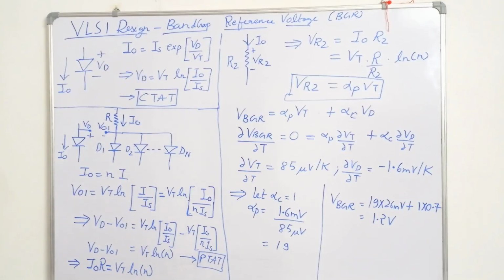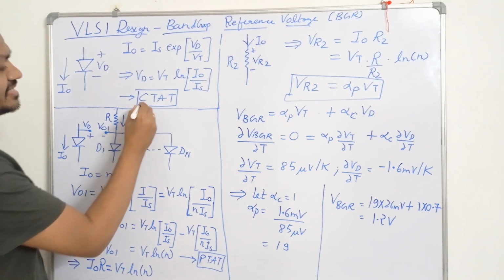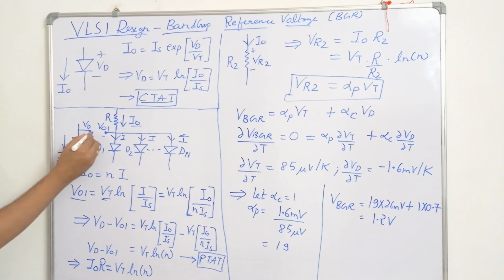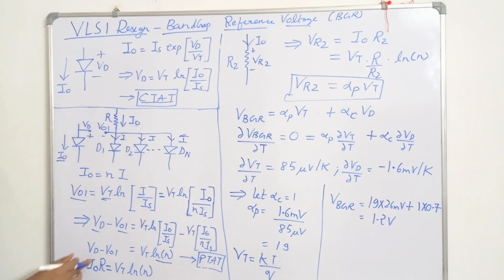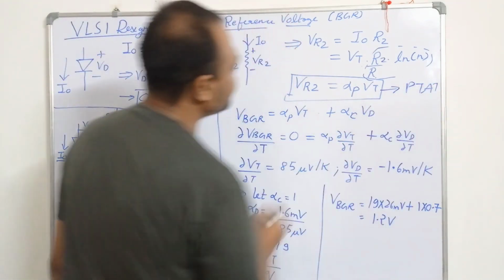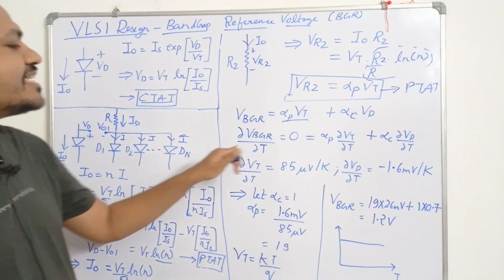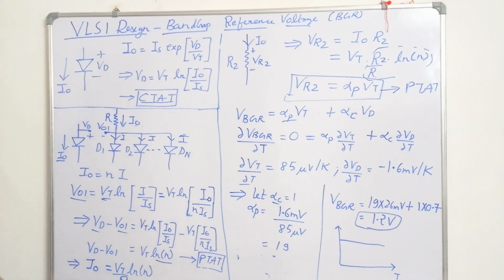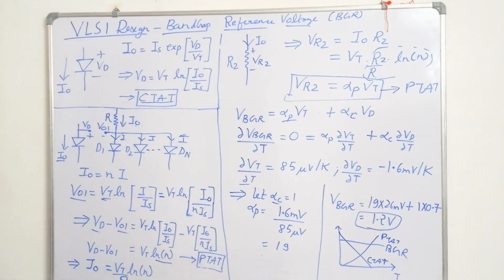Bandgap Reference Voltage Design | Advanced VLSI | CMOS Circuits